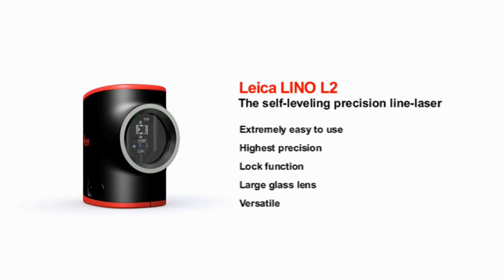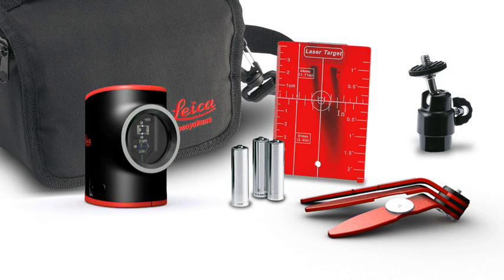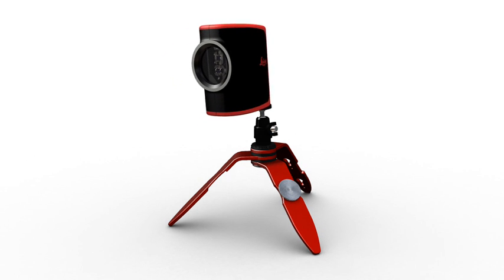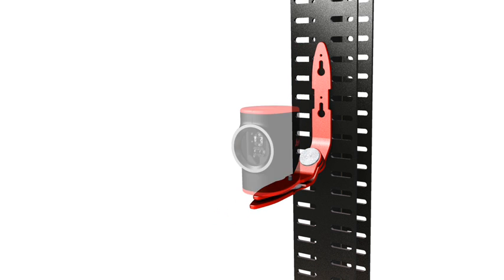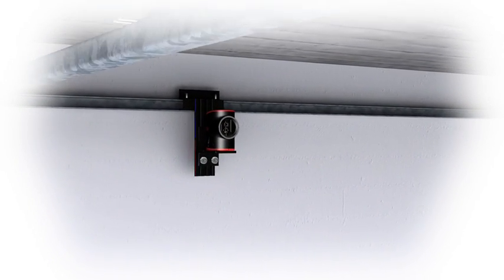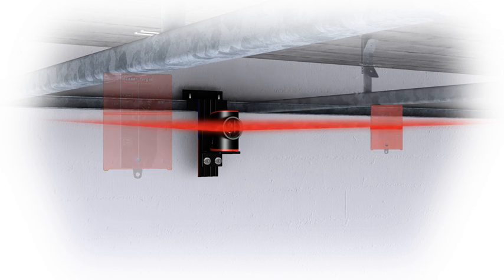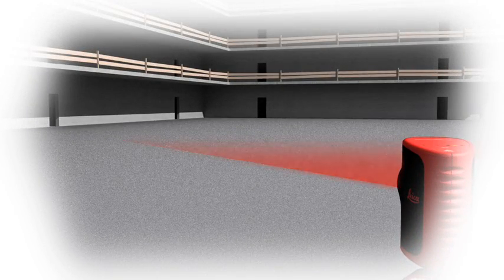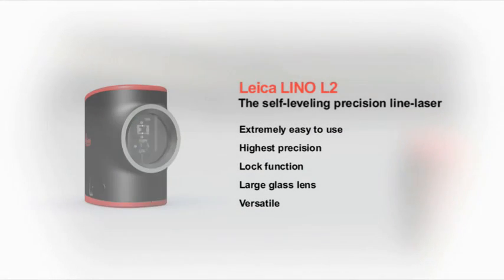Leica Lino L2 Self Levelling laser measure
The Leica Lino L2 Self levelling laser level - all the leica functions demonstrated. The Leica Lino Self leveling mode, external levelling with Detector, Features and Benefits of the laser level